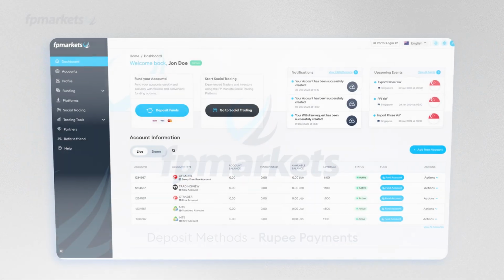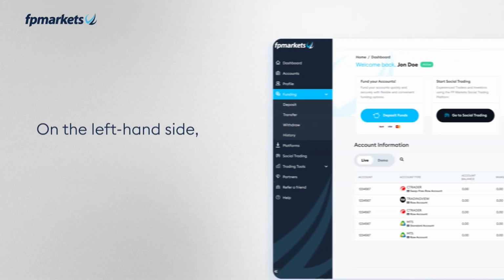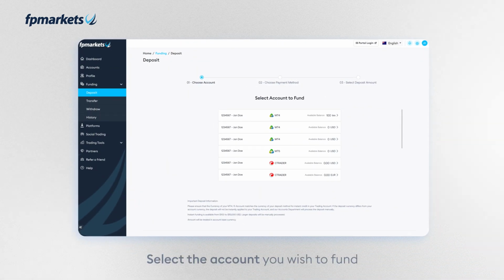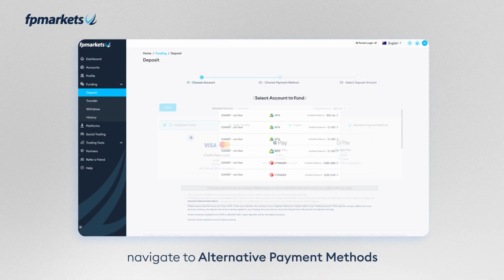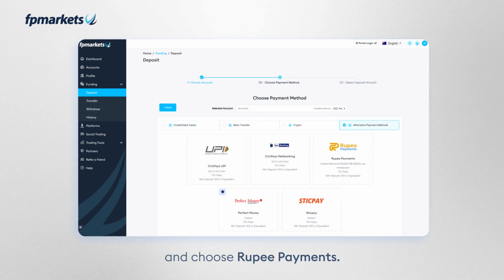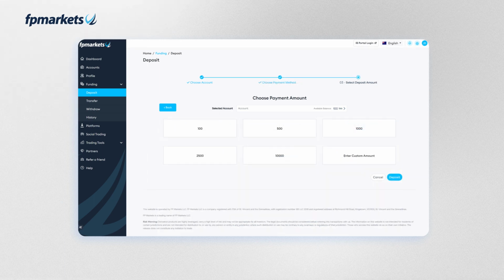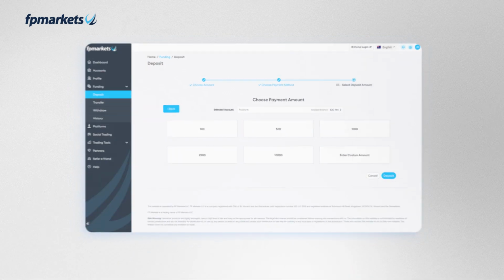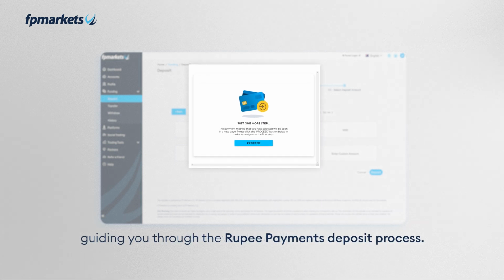FP Markets: How to Deposit with Rupee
In this video, you will learn how to make Deposits to your trading account in FP Markets with Rupee.

Trading derivatives involves high risk.